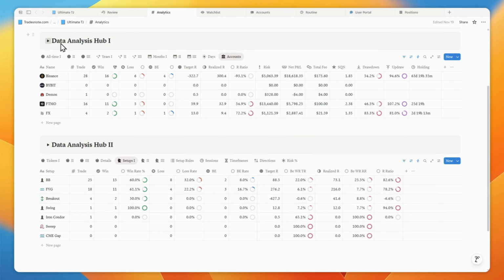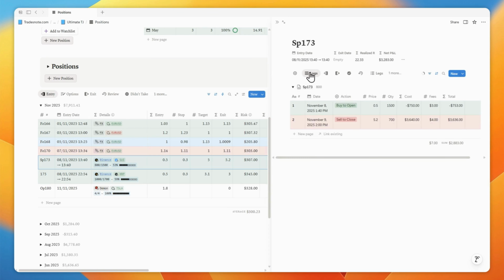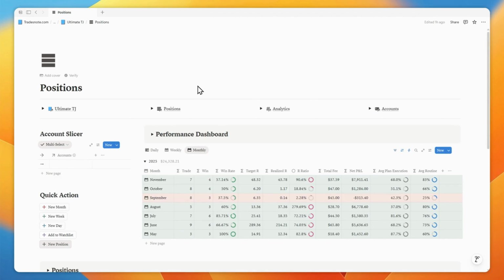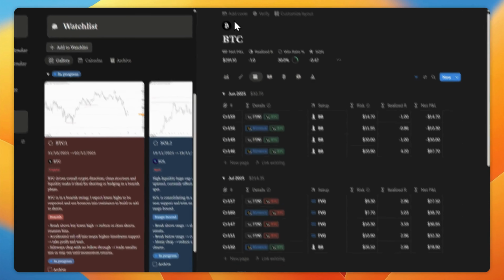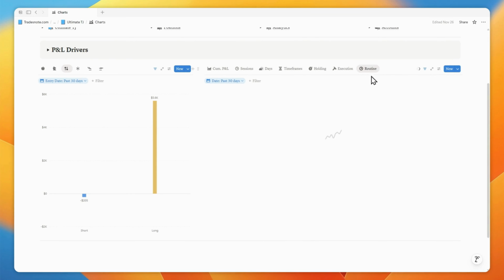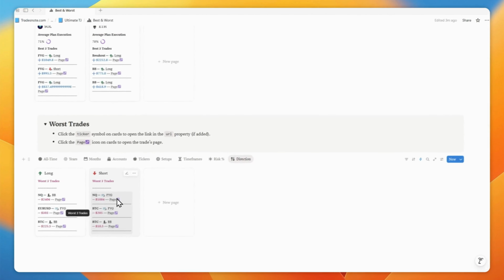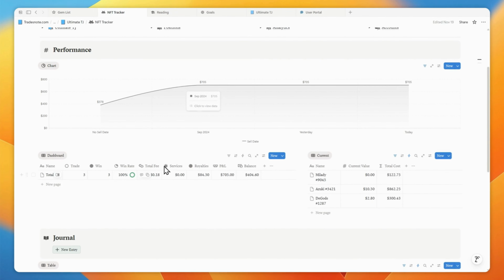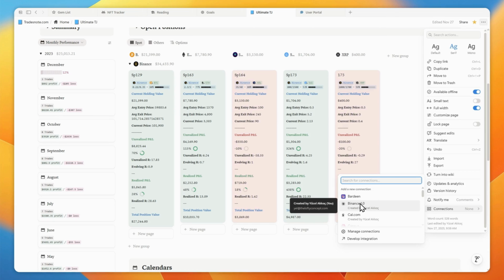Ultimate Trading Journal in Notion: Track Every Trade, Analyze Performance, Improve Faster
In this video, I walk you through the Ultimate Trading Journal built entirely in Notion.

Thanks to this system, I can:

- Capture every trade in one place
- Review performance and analytics
- Monitor watchlist and accounts
- Follow a consistent **trading routine
- Keep everything connected in a single, flexible workspace

I’ll show you how the Positions and Logs databases work together so that:

- Each Position represents one complete trade idea, not just a single order
- Every execution (scale‑in, scale‑out, partial fill, one‑shot trade) is recorded as a Log
- The template automatically calculates average entry / exit, P&L, and R‑multiple in real time
- You can import CSVs from your broker, map fields, and bulk‑import executions

You’ll also see how this trading journal becomes the source of truth for:

- Advanced analytics and charts
- Deep‑dive reviews
- Understanding your behavior, habits, and mistakes over time

This is the first step in a full series where I show you, page by page, how the entire system works and how everything connects behind the scenes.

📌 What you’ll learn in this intro:

- The core structure of the trade logging section
- How Positions and Logs work together as one trade
- How automations and formulas handle calculations for you
- Why this system is designed for daily, real‑world use

If you’re a trader looking for a serious, data‑driven way to journal your trades in Notion, this series is for you.